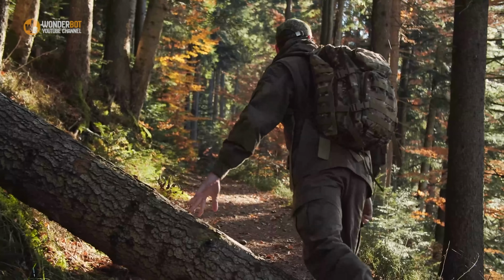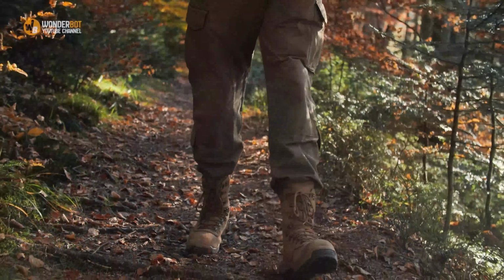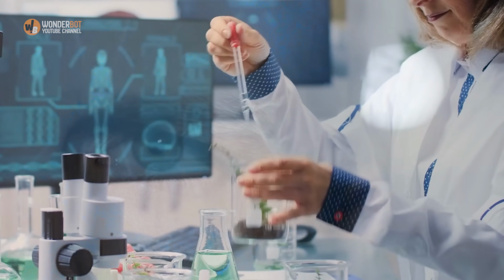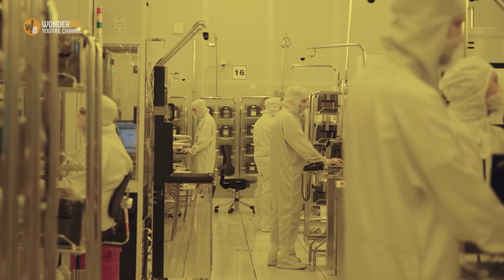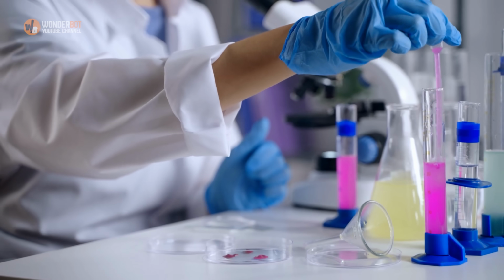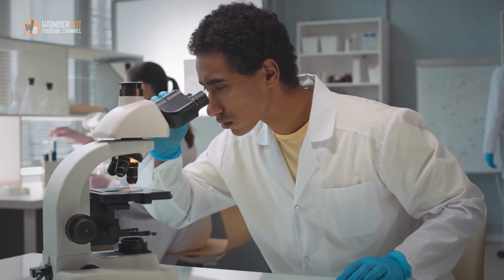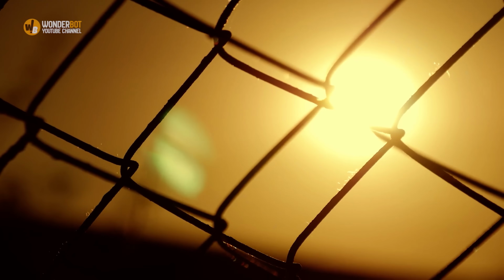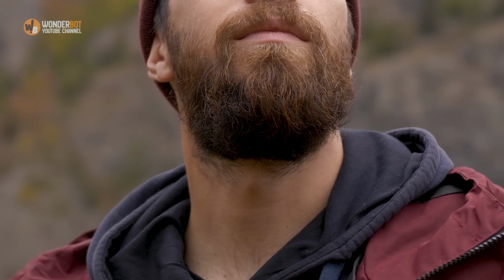Hiker Sees Strange Object In Forest, Scientists Turn Pale After Realizing What's Inside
This is WonderBot YouTube Channel, a place where you can find daily heartwarming, Love, mysterious, and family stories from around the world.